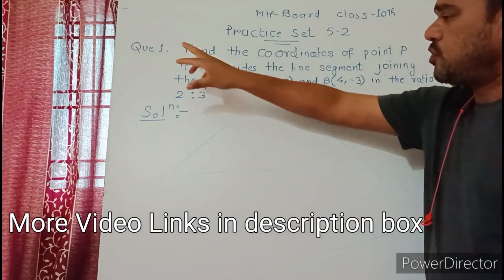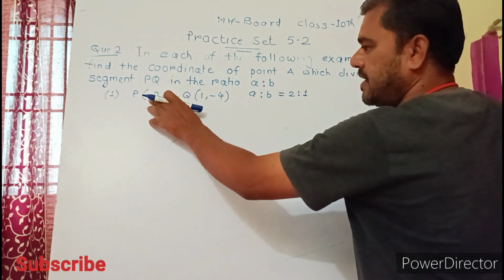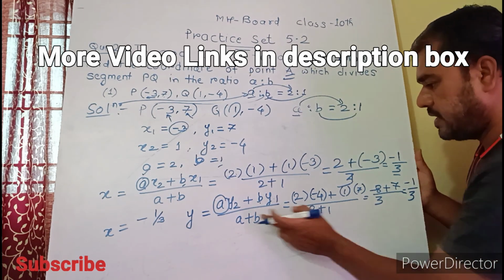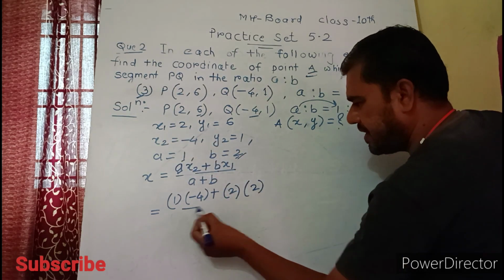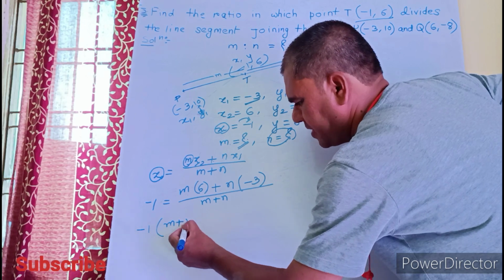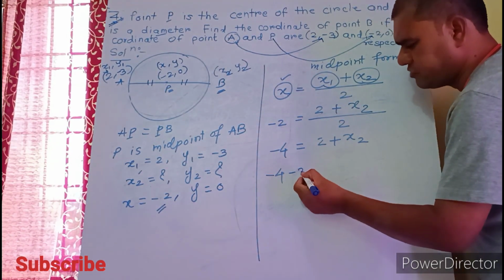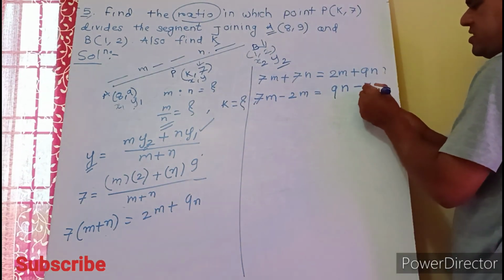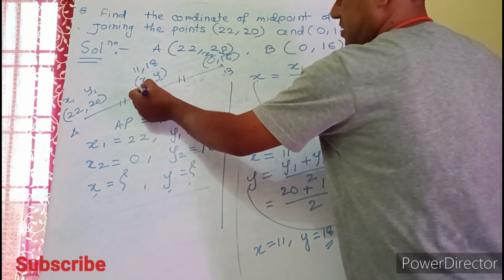practice set 5.2 Question 1 to Question 6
Hi dear Students, Friends and Respected Parents

Warm welcome you all to  " abhijit sana maths "
Where we are uploading all complete State & Ncert mathematics from std. 10th To 12th,
B.sc TO  M.sc mathematics and engineering pure & applied maths.
so we need your great support.

                                                                                                          Regards
                                                                                       Abhijit Sana Maths & Team.